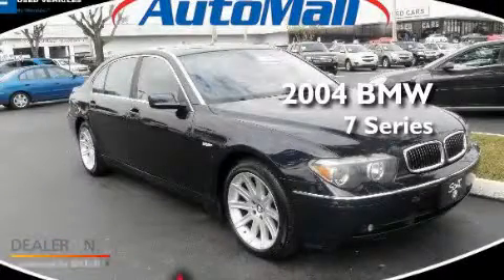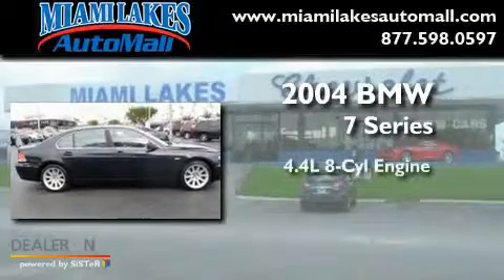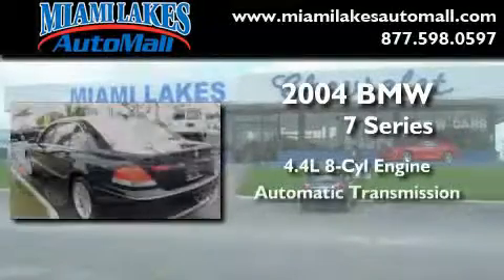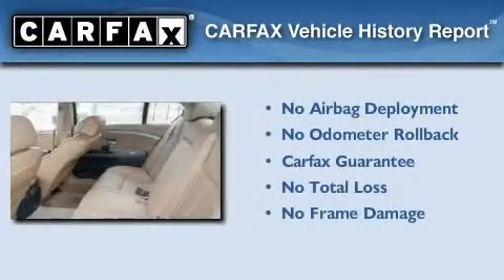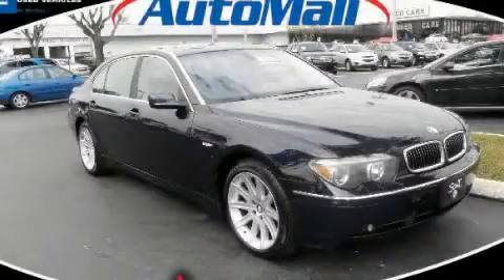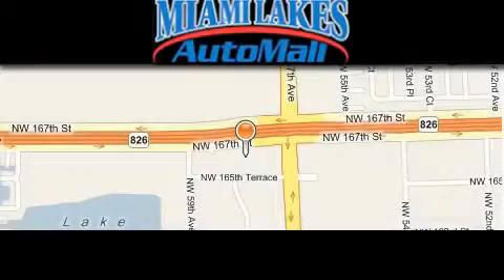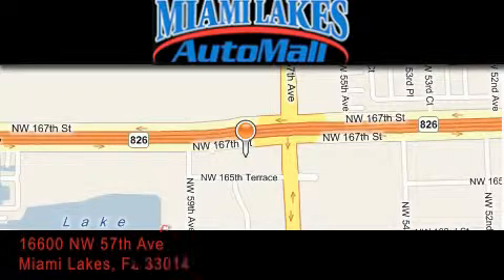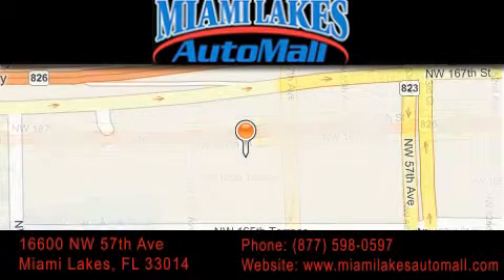2004 BMW Miami Lakes FL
Year: 2004
 Make: BMW
 Model:
 Engine: 8 Cyl - 4.4L
 Trans.: Automatic
 Exterior: Toledo Blue Metallic
 Miles: 70,260
 Interior: Dark BeigeBeige Iii
 Stock: J1W33270A

 16600 NW 57th Ave.

 2004 BMW  Miami Lakes FL